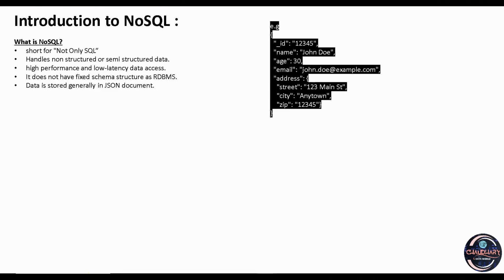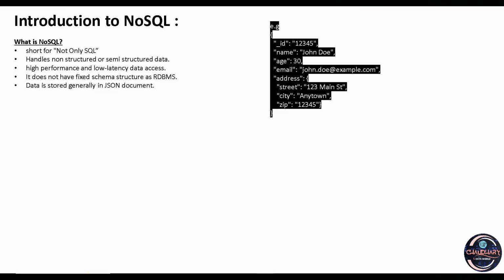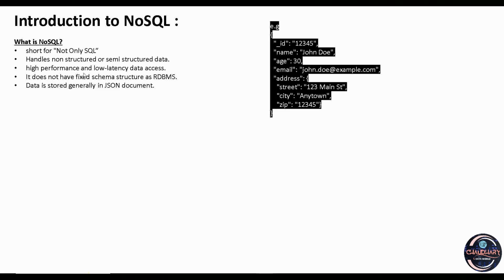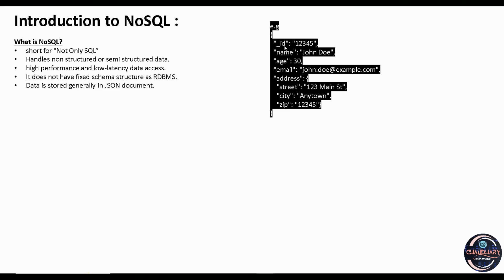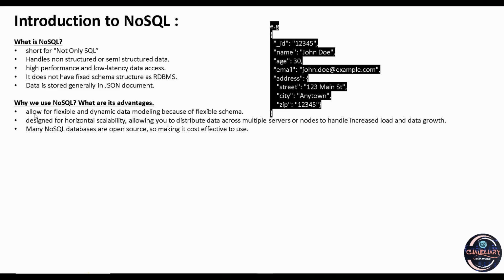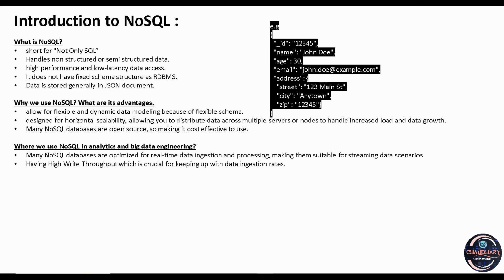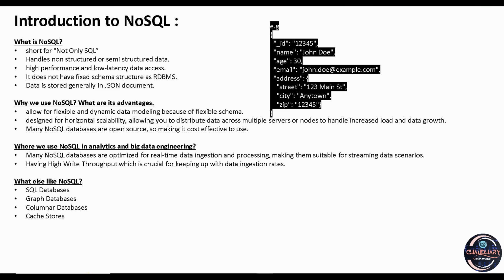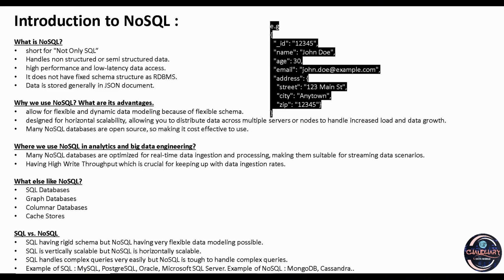Introduction to NoSQL